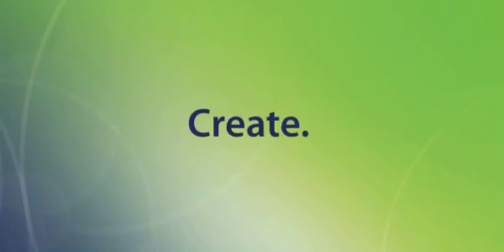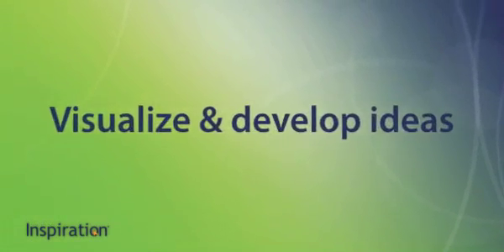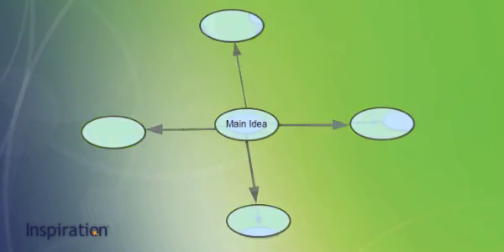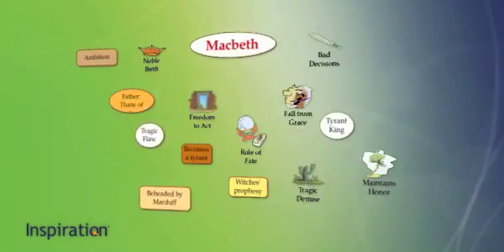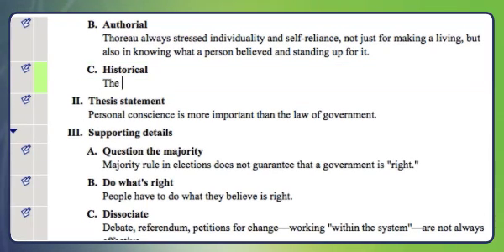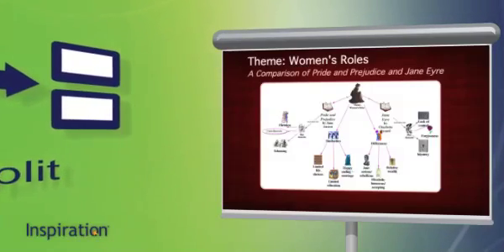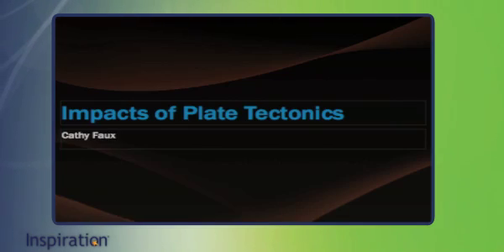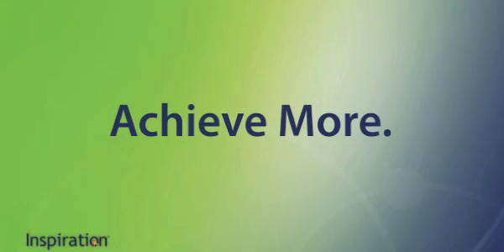Inspiration 9 - 3 Minute Overview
For visual mapping, outlining, writing and making presentations, use Inspiration 9, the ultimate thinking and learning tool. Brainstorm ideas, structure your thoughts and visually communicate concepts to strengthen understanding with the Diagram and Map Views. To take notes, organize information, and structure writing for plans, papers and reports, use the integrated Outline View to focus on main and supporting ideas and to clarify thinking in written form. With Inspiration 9's Presentation Manager, transform your diagrams, mind maps and outlines into polished presentations that communicate ideas clearly and demonstrate understanding and knowledge.